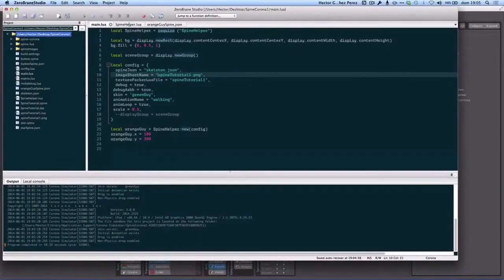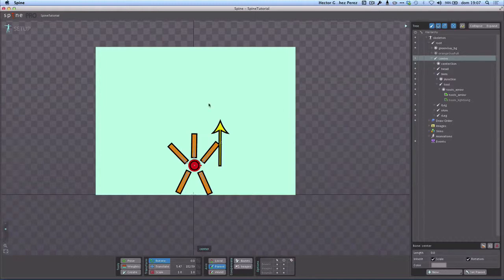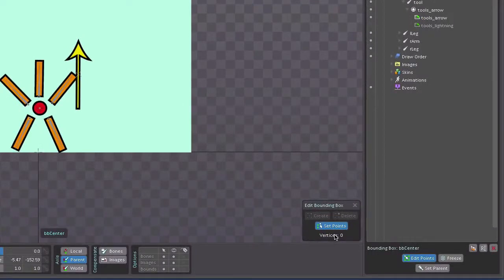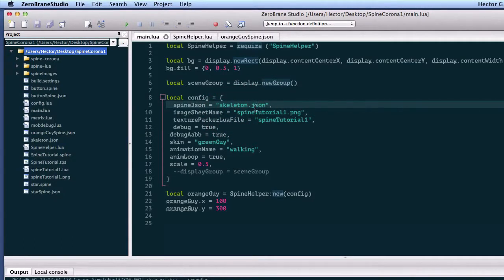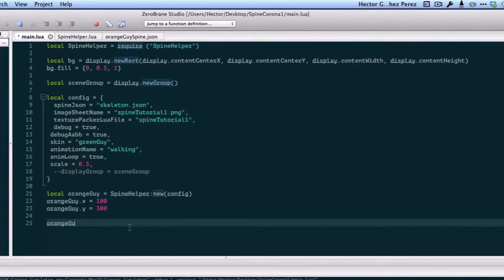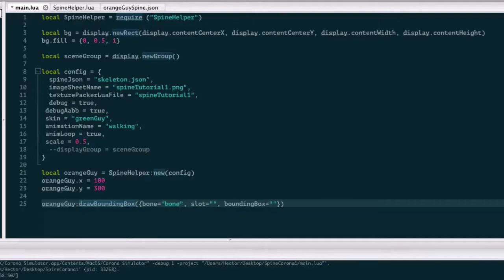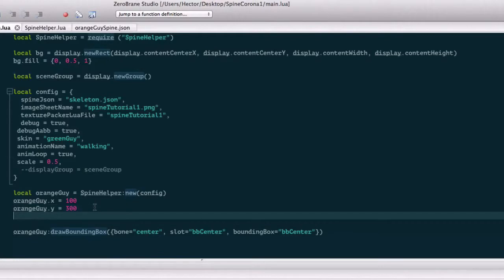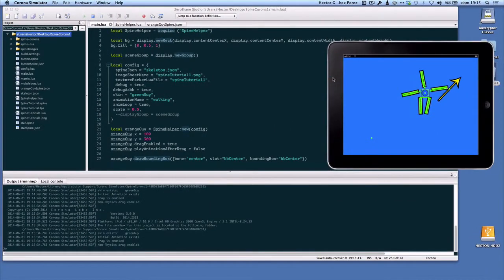Spine Tutorial for CoronaSDK Lesson 16: SpineHelper Methods Review – Part 2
Continuing with the review of the methods of the SpineHelper module, now we’ll review the method “SpineHelper:drawBoundingBox(params)“. The concept of bounding boxes is key in the implementation I’m proposing as that is what allow us to interact with our animations.

In this video we’ll also review two properties, one is “dragEnabled” and the other is “playAnimationAfterDrag“. Everything will be a lot clearer once you finish watching this video lesson.